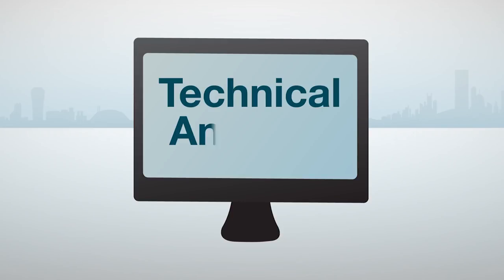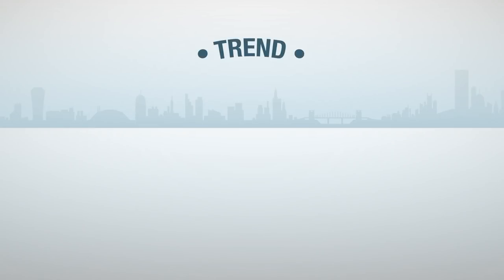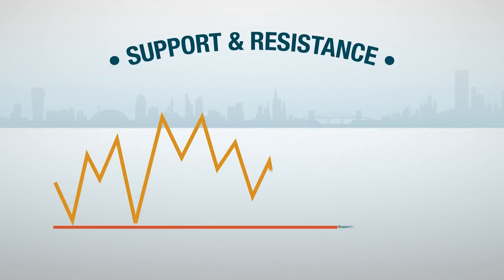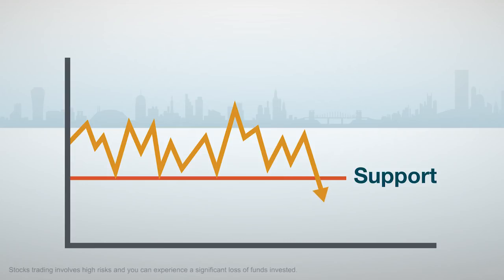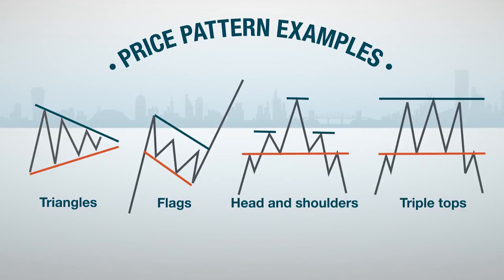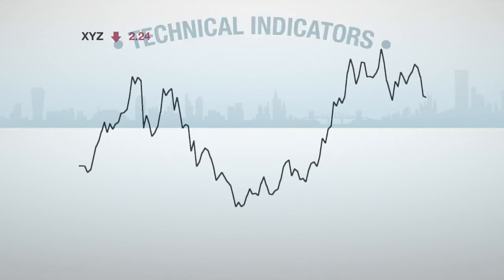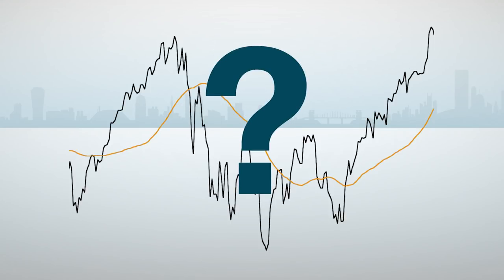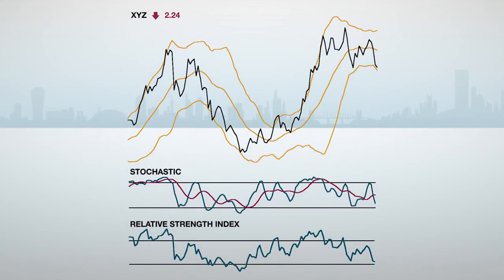Investing Basics Technical Analysis